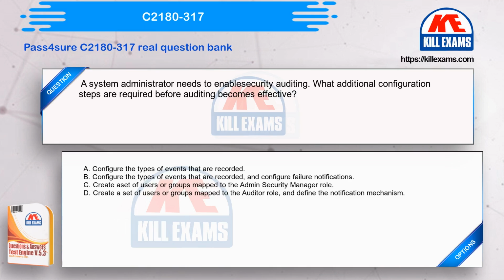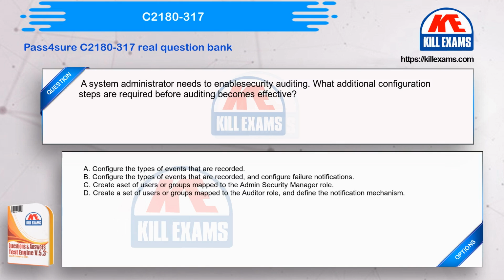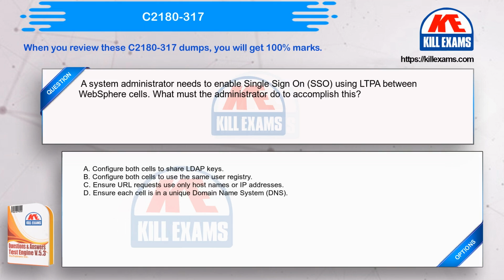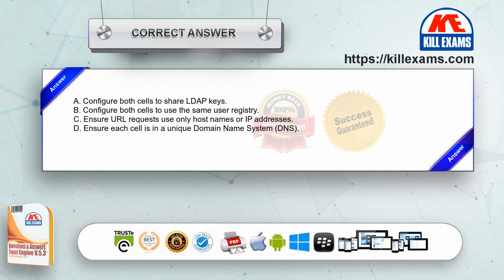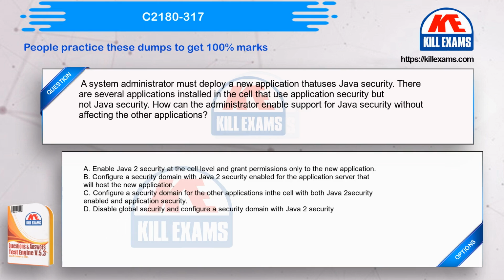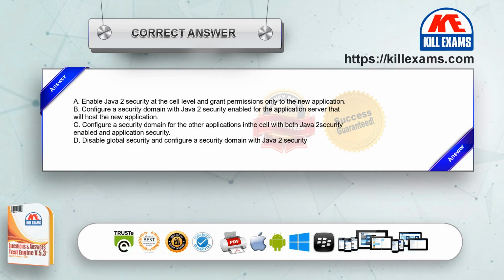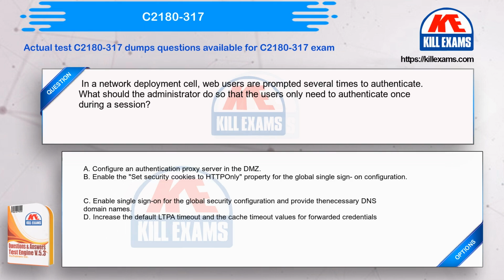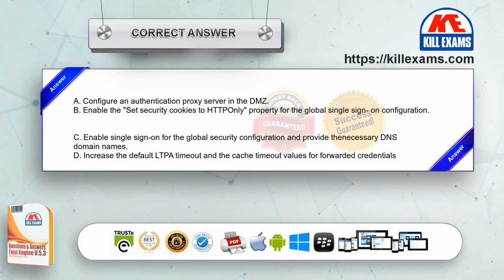C2180-317 - IBM WebSphere App Server Network Deployment V8.0- Core Admin 2020 Updated dumps by Ki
Killexams.com offers you download 100% free C2180-317 PDF Braindumps to try before you register for full copy. Test our C2180-317 exam simulator that will empower you to face the real C2180-317 cheat sheet. Passing real C2180-317 exam will be lot easy for you. killexams.com allows you 3 months free updates of C2180-317 IBM WebSphere App Server Network Deployment V8.0- Core Admin exam questions.